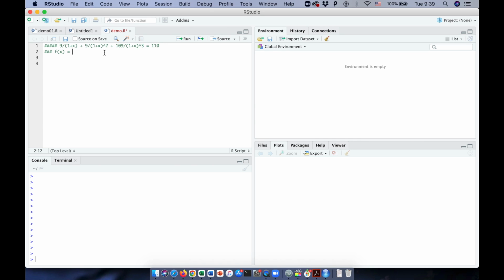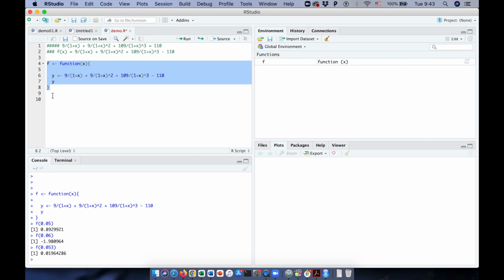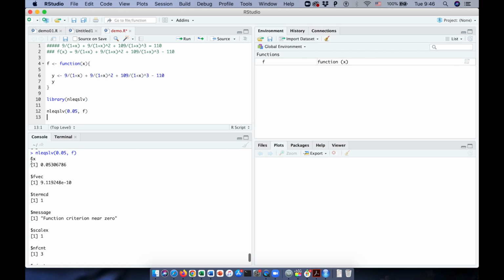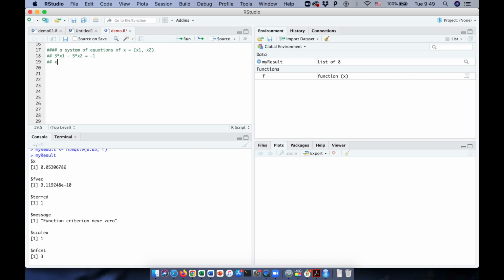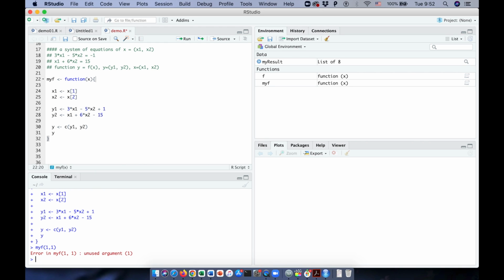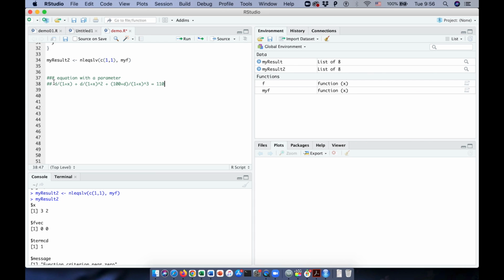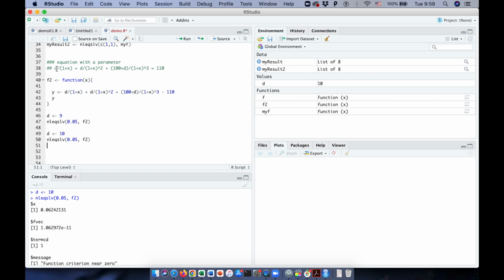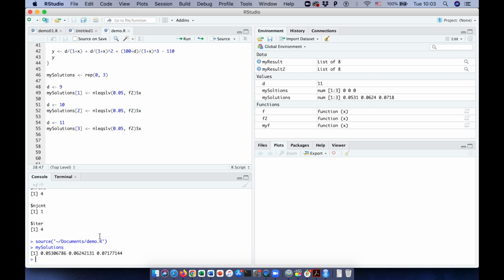R入門006 (English ver.) Solving equations numerically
How to solve equations using nleqslv package.